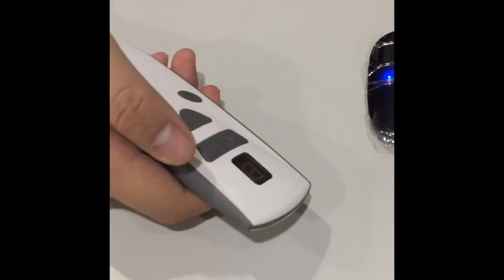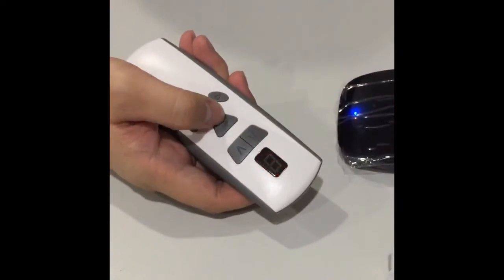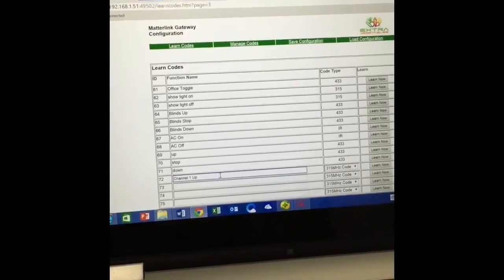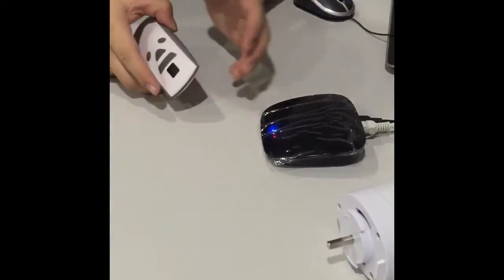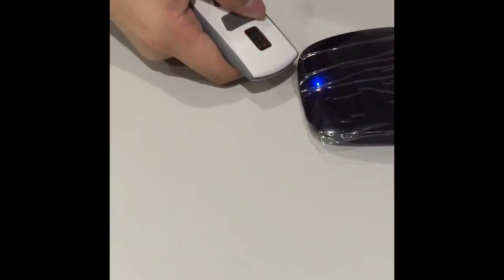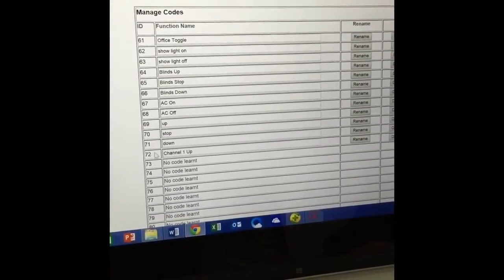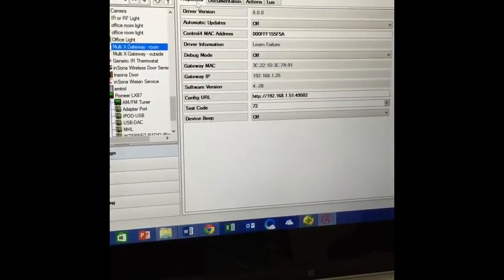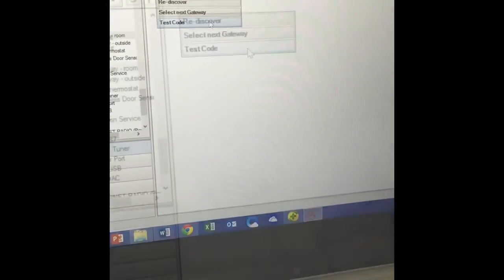Matterlink MultiX - Learning Rf433mhz commands from a curtain motor into a Control4 system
To read more or to purchase, please visit the Matterlink MultiX product page on our